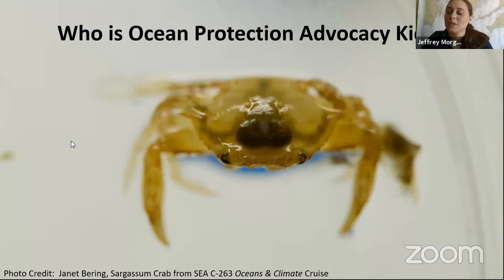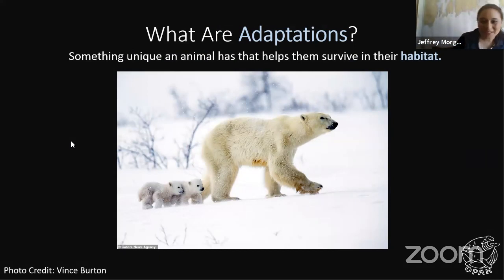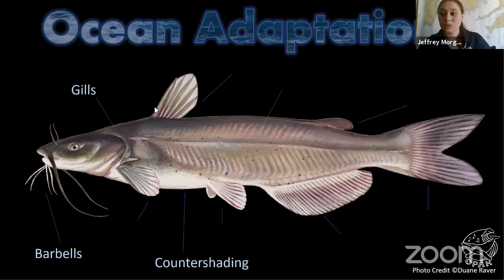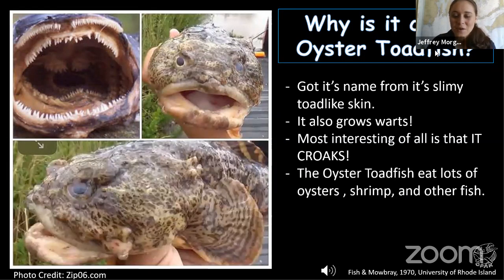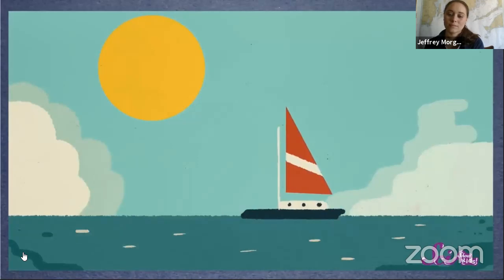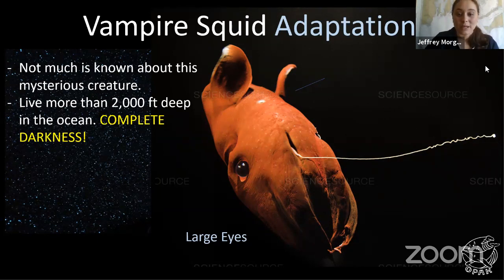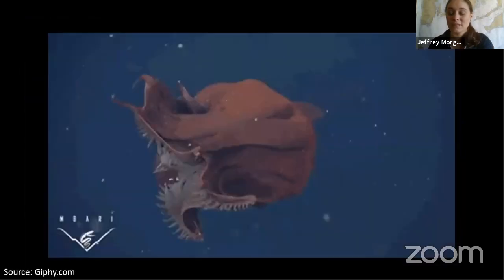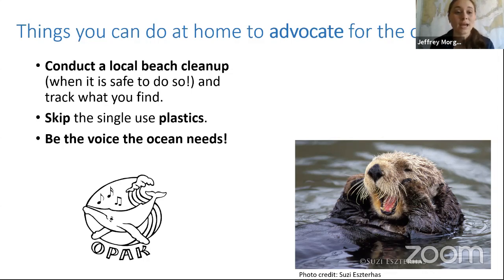Ocean Adaptations: Create Your Own Sea Creature!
Jump to the 2 minute mark to start watching! for our DIY challenge and our follow up activities.